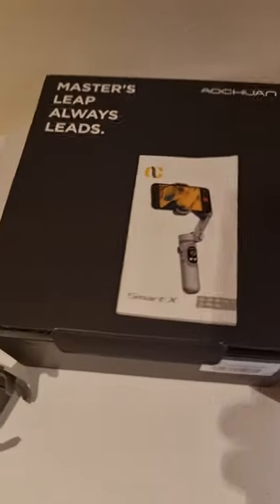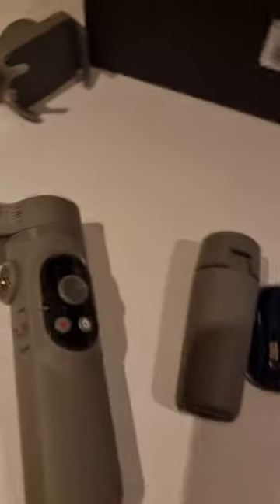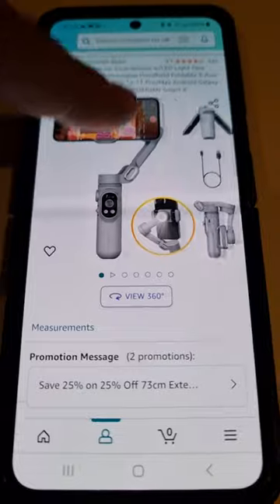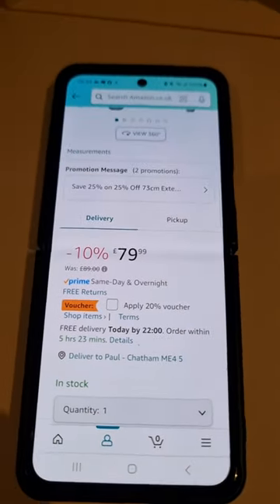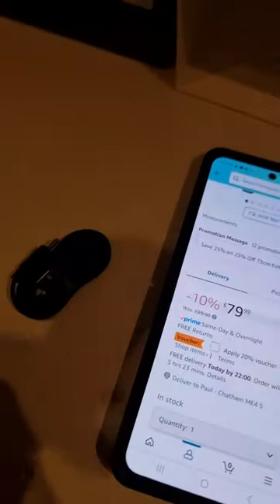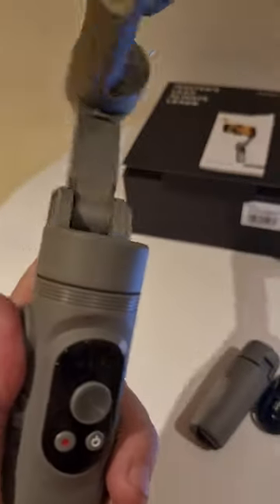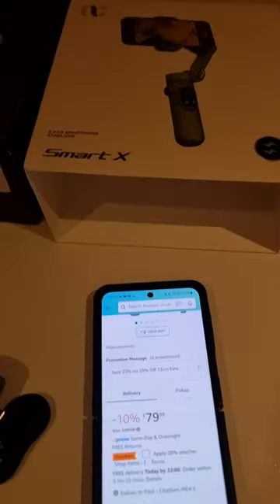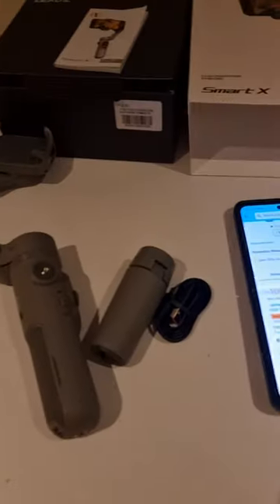gimbal amazon cheap deal youtuber youtubers blogger vlog vlogs bargain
Good deal? If not always let me and others know...

RATEMYBEER25 for 25%